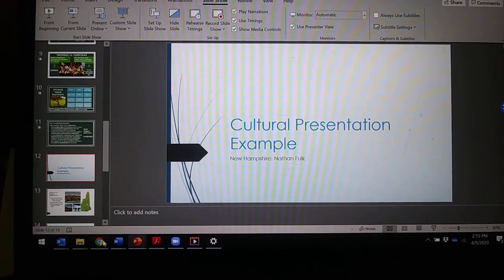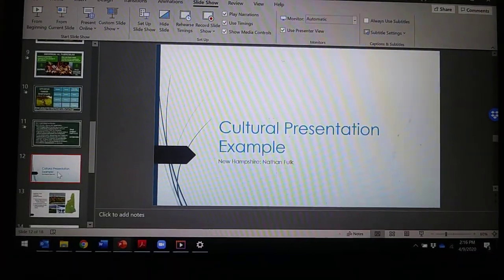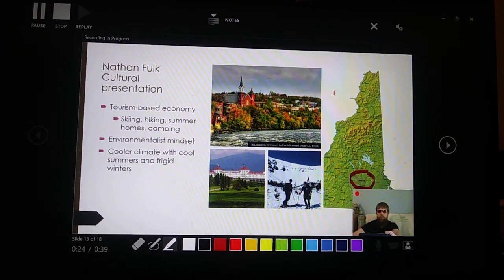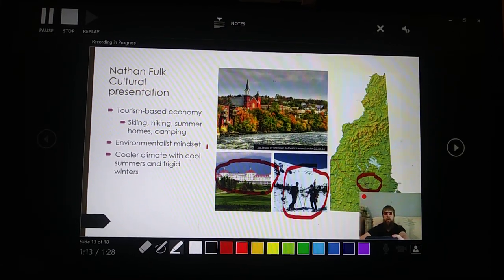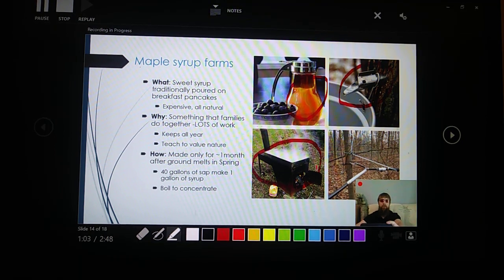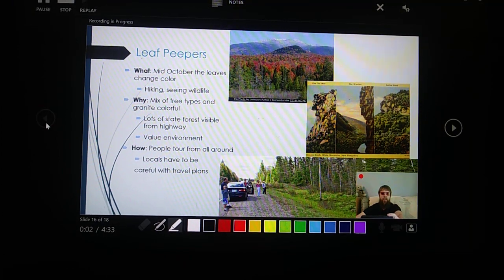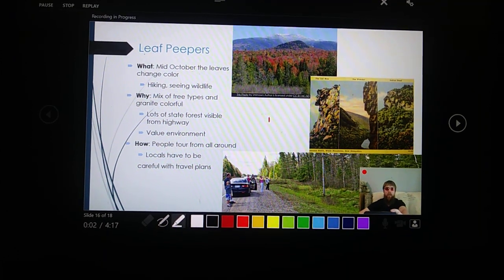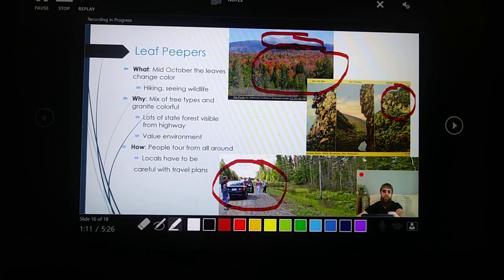Record your Final Project presentation with PPT